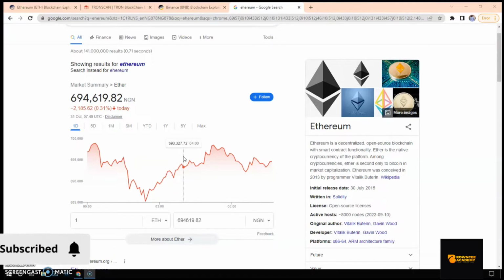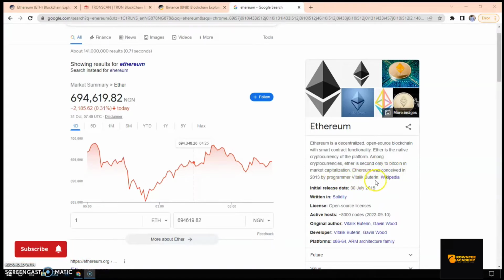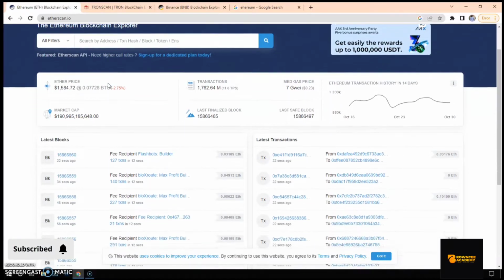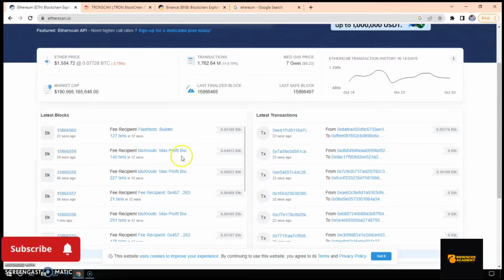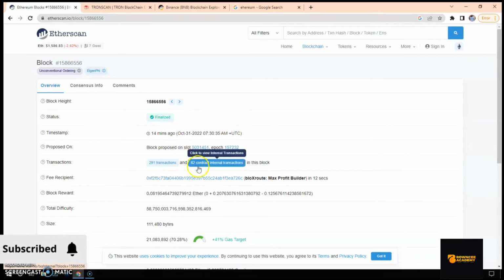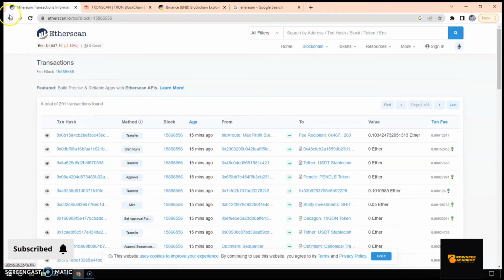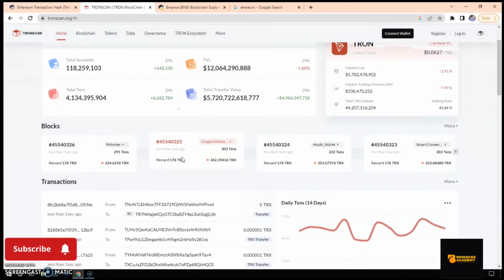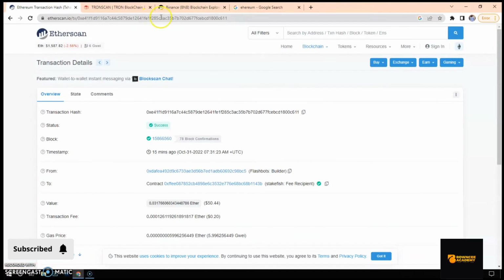how to use Ethereum, Tron and Bscan network